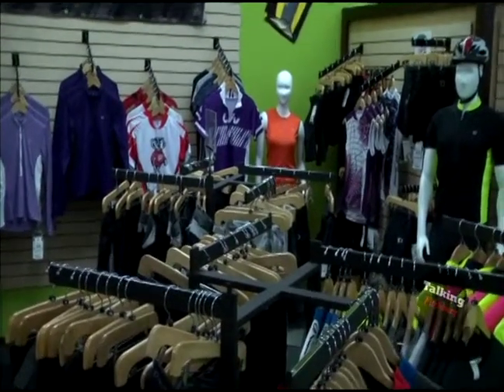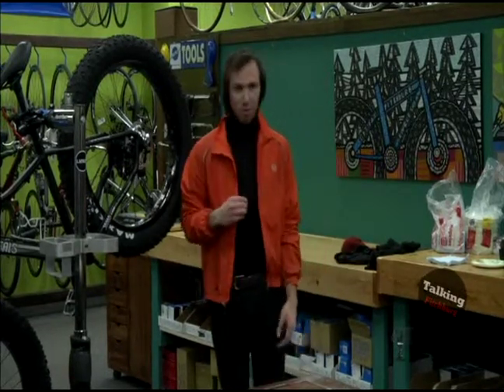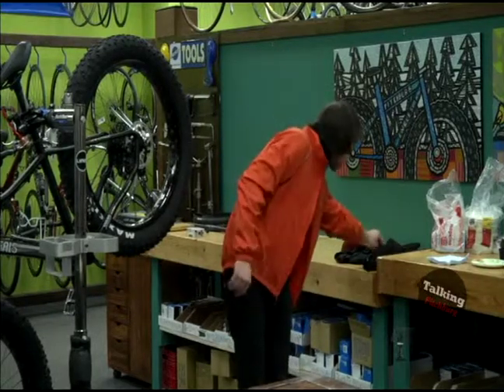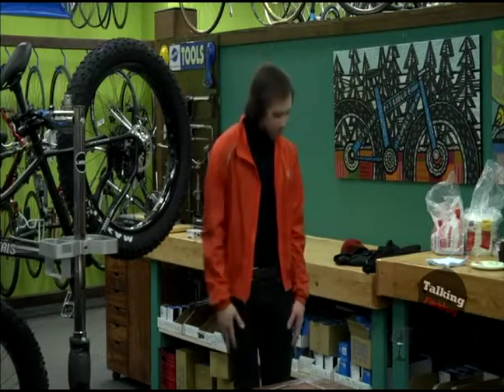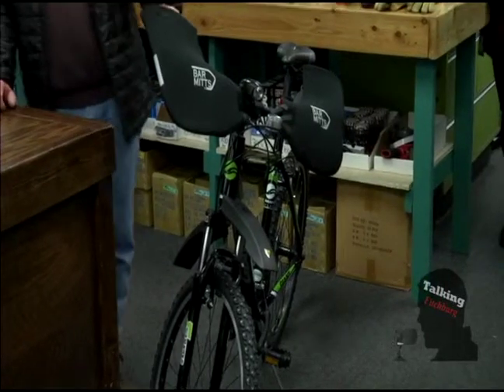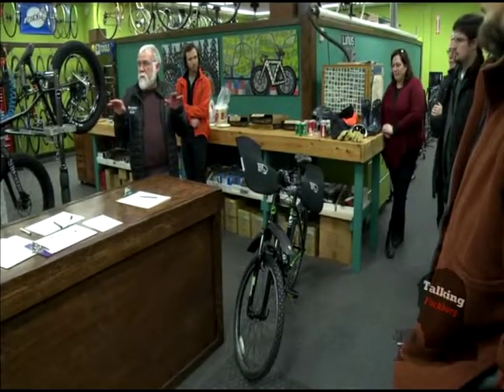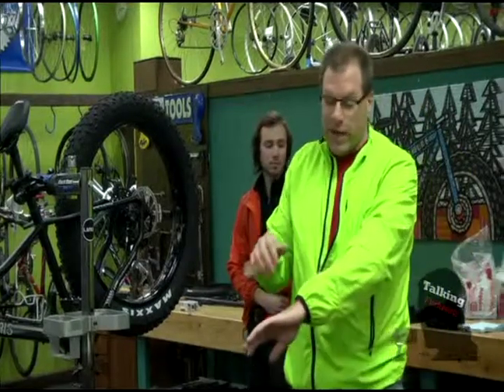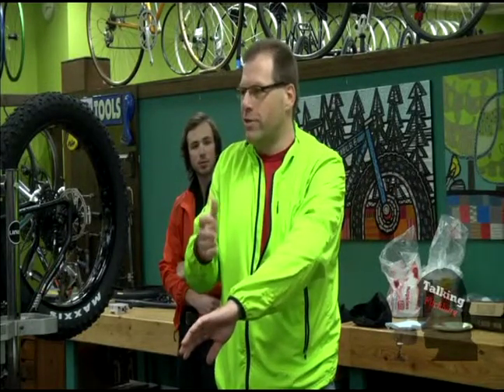Winter Bike Workshop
The City of Fitchburg and Fitchburg Cycles teamed up to put on this Winter Bike Workshop, Check it out!